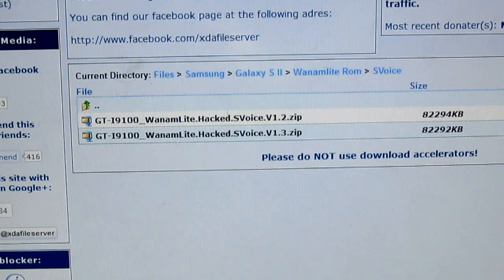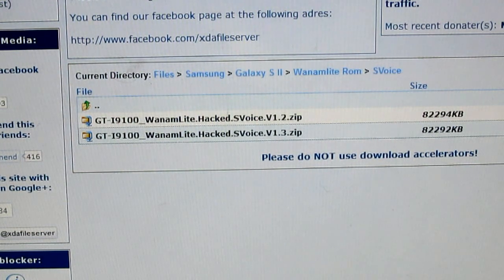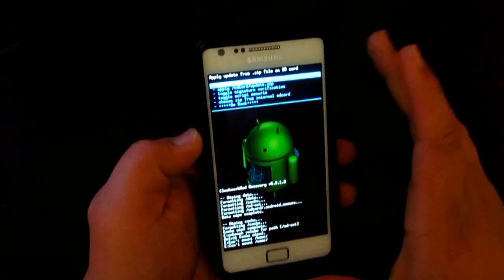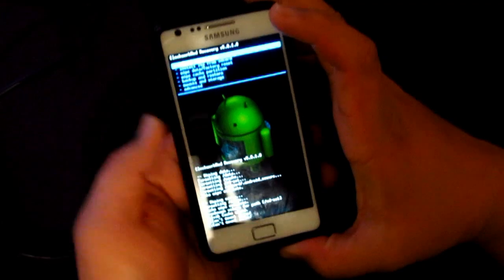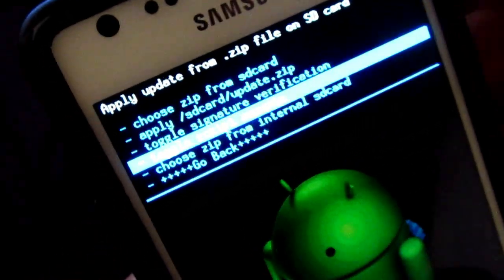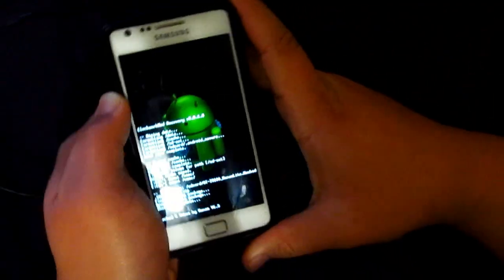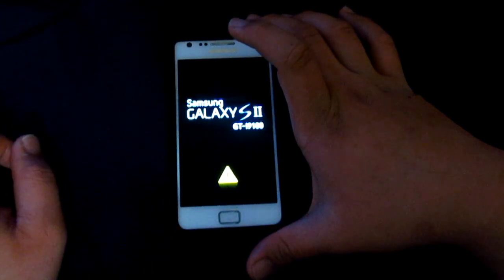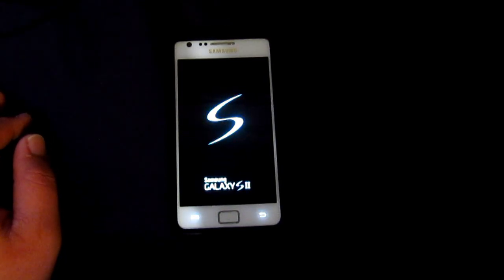How to install S-Voice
NOTE: This is for ICS!